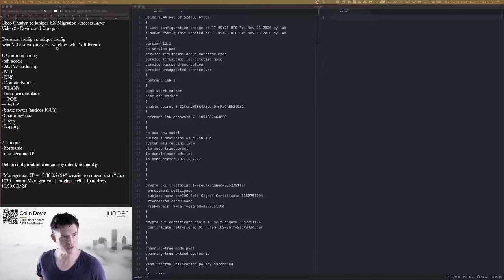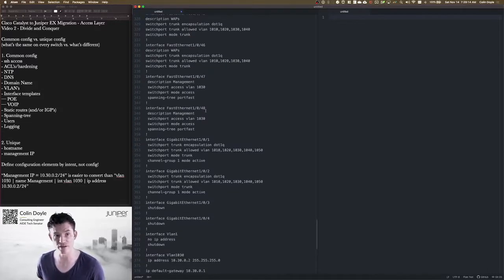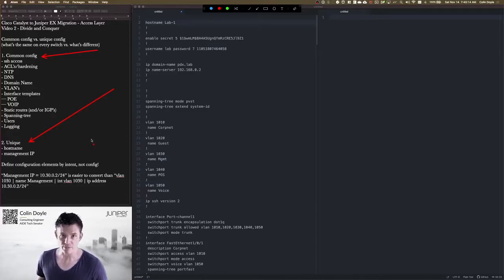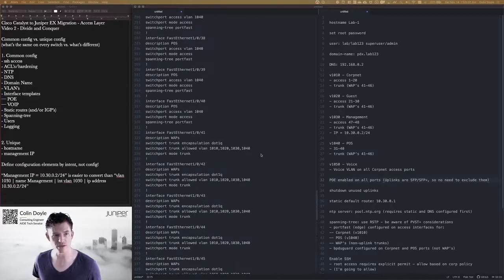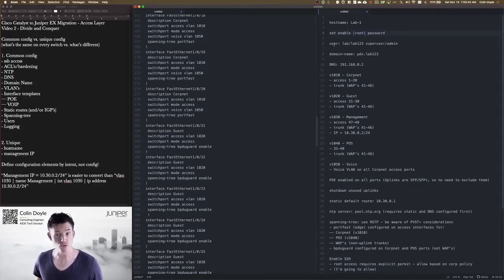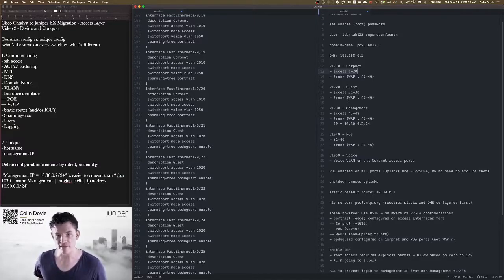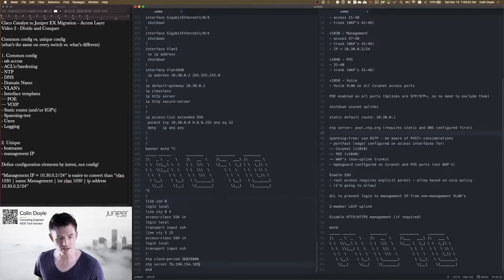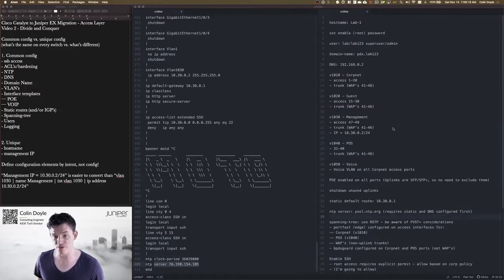Cisco Catalyst to Juniper EX - Config Migration - Step 2: Configuration Staging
In this video, we begin the process of adapting our Catalyst IOS configuration for our EX running Junos. Our focus here isn't on a line-by-line list of "set" commands, but rather a checklist of configuration "intents". In the end, we'll have a framework that we can use to setup our greenfield EX4300 in the next video.

As always, my content is driven by questions people ask me, so please don't be shy if there's something you want to see. Put it in the comments and I will respond!